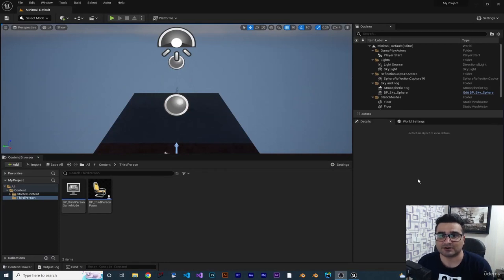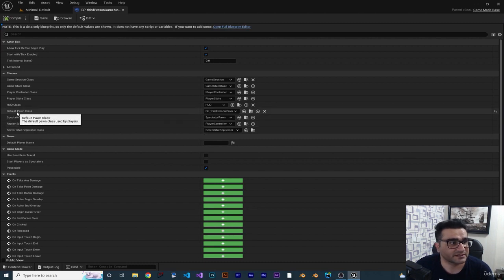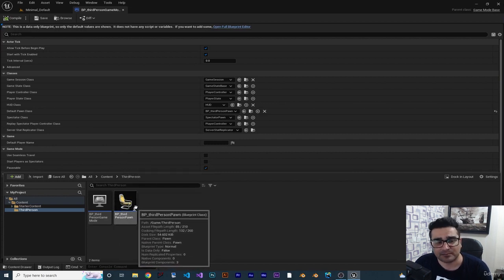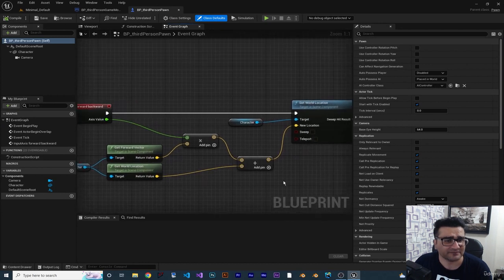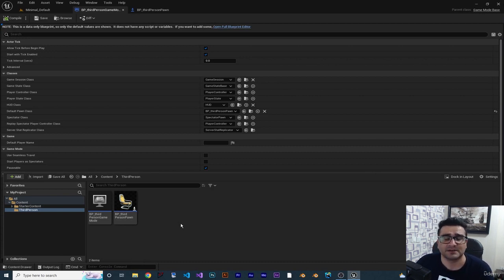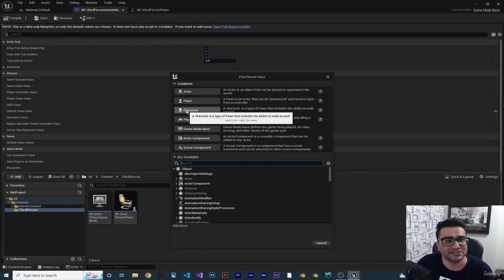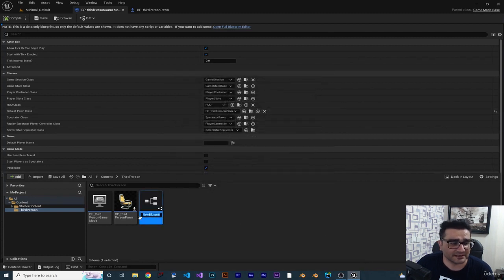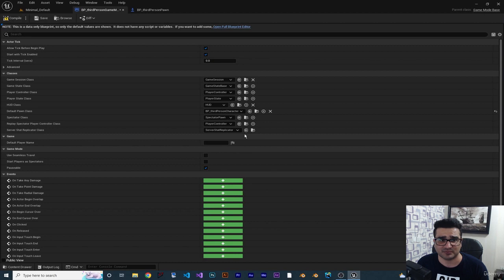1 32 Create character blueprint class